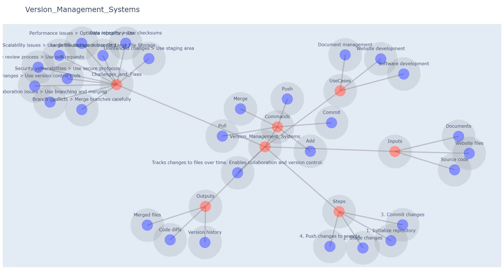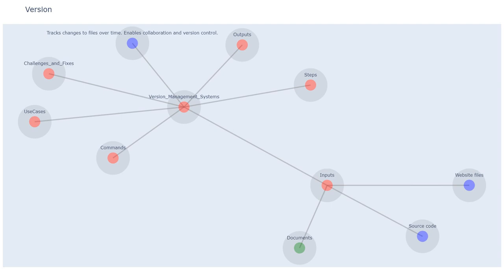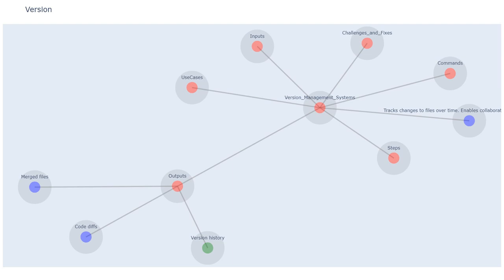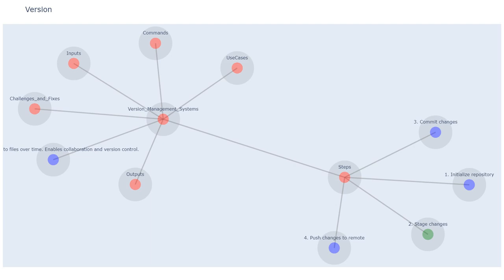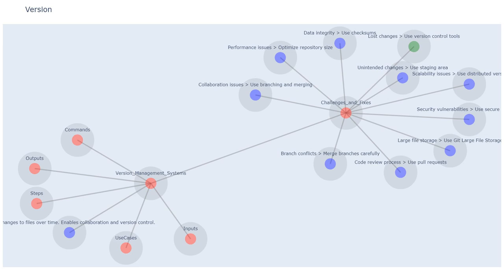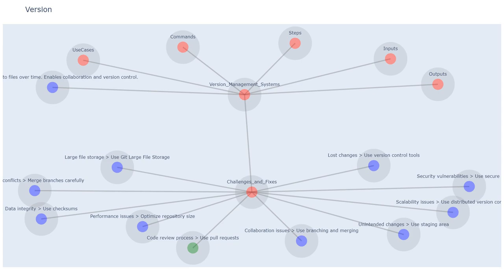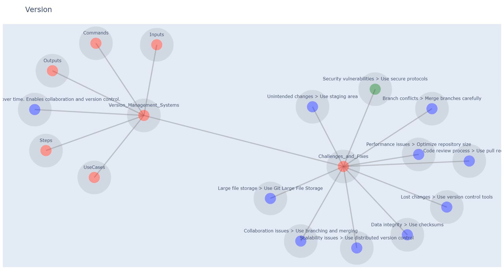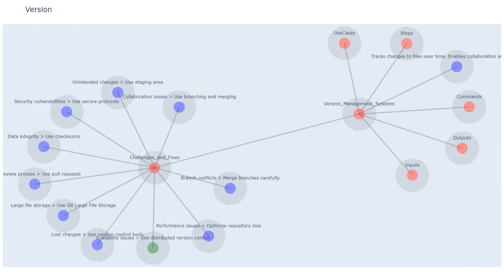Git - Version Management Systems, Introduction